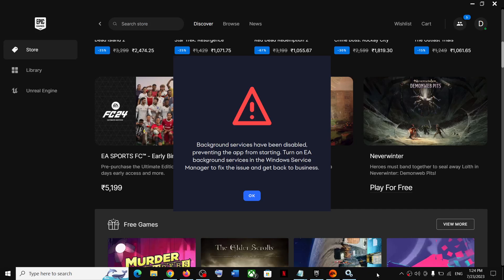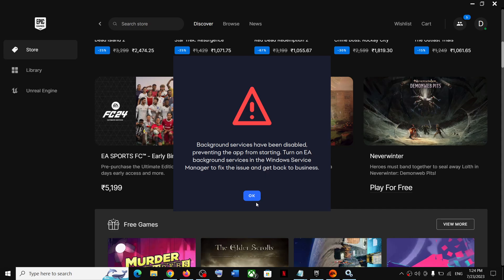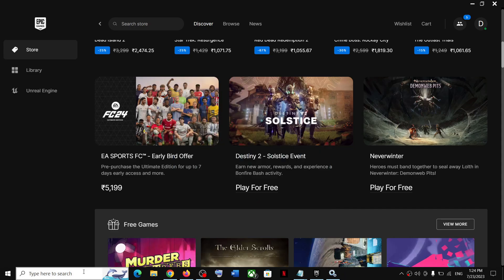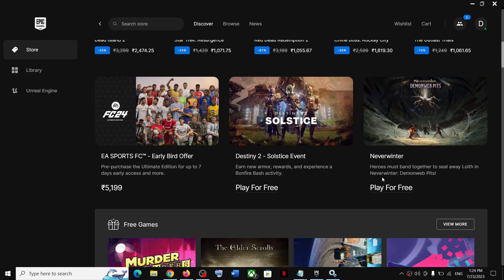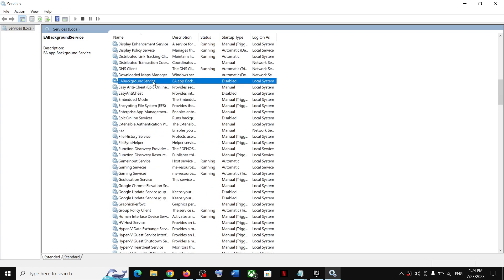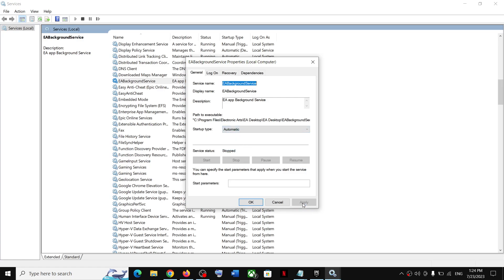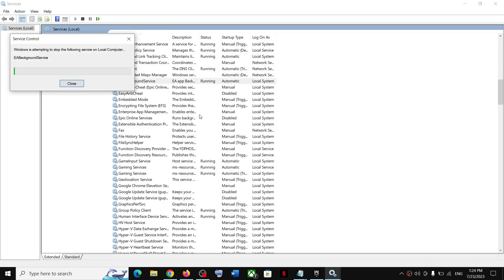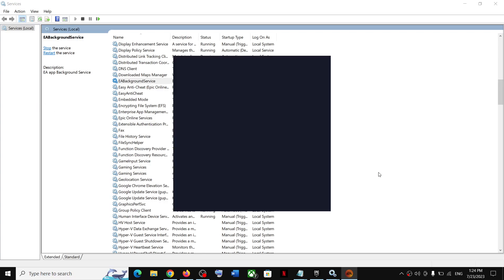Fix EA App Error Background Services Have Been Disabled Preventing The App From Starting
Fix EA App Error Background Services Have Been Disabled Preventing The App From Starting, Turn On EA Background Services In The Services In The Windows Service Manager To Fix The Issue and get back to business